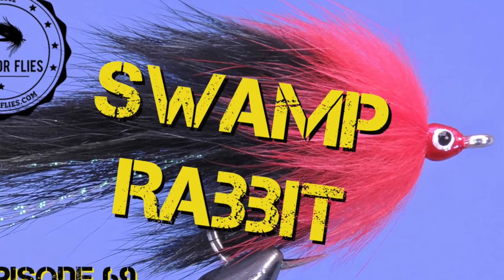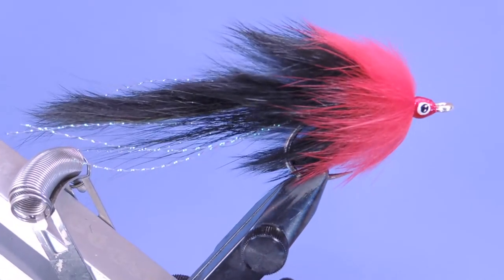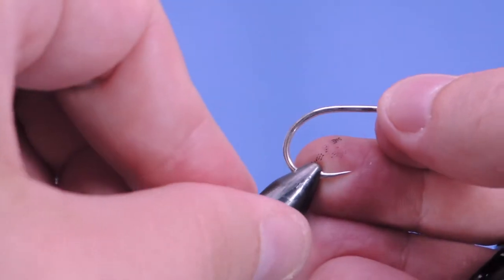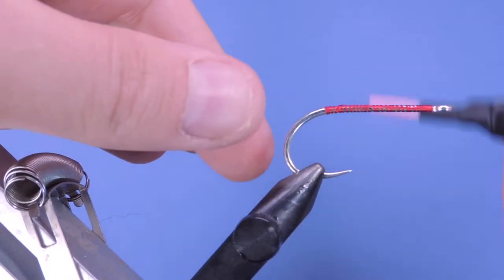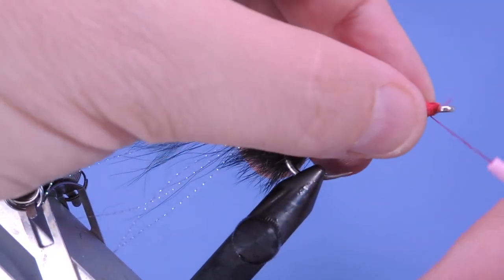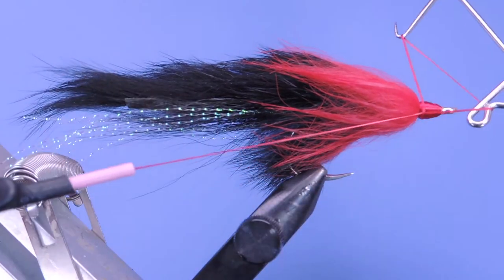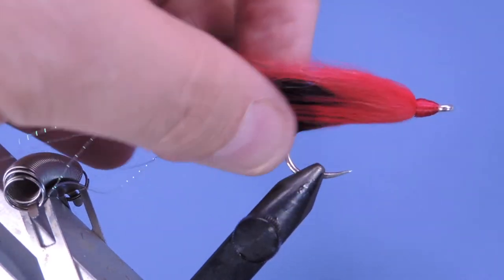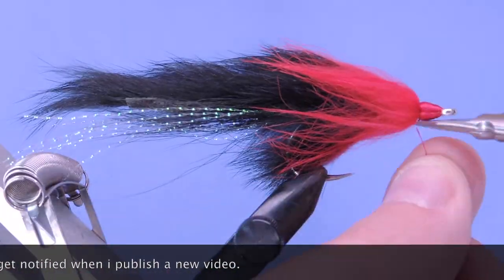Fly Tying the Swamp Rabbit Fly Pattern - Piscator Flies Episode 69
This tarpon fly pattern was designed by Bob Lemay to target backcountry tarpon. The fly is scaled down to a manageable 2/0 for the Florida everglades. In addition to being a good warm water fly, I'm planning on using this pattern to hunt a few bass and pike up north. You can tie this pattern in colors for targeting the species you are after. For tarpon, yellow/orange, black/red, chartreuse/white, brown/chinchilla, and black/blue. For pike and bass, I'll be tying the red/black, red/white, black/chartreuse, and a few other bright colors.

Swamp Rabbit Fly Pattern Recipe

Hook: 2/0 Saltwater hook
Thread: 210 denier FWN
Tail: Bucktail, rabbit zonker
Flash: pearl crystal flash
Body: Rabbit zonker or cross cut strips (2-tone)
Head: Red w/ painted eyes